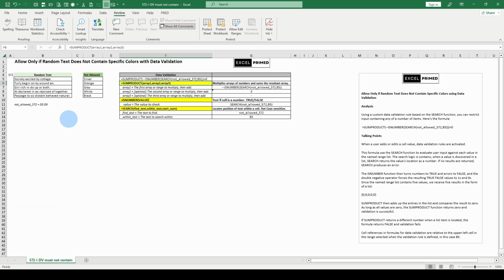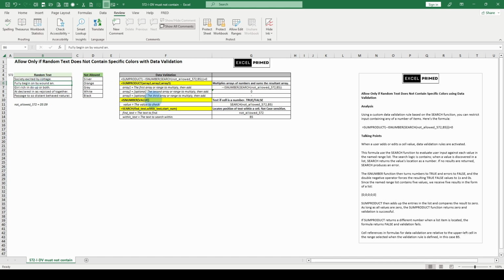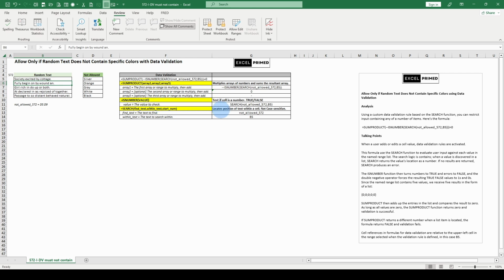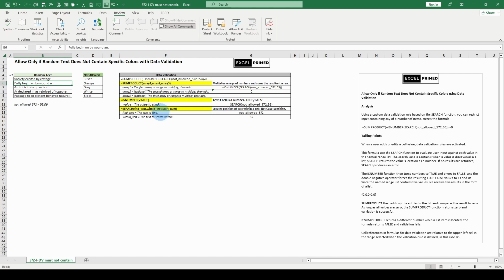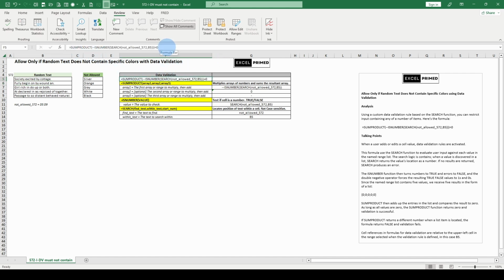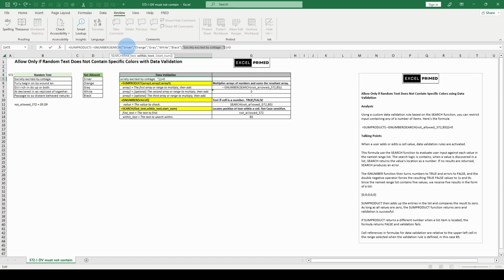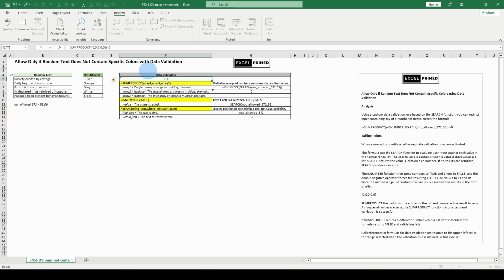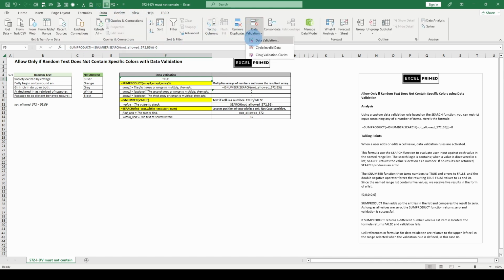How to Control What People Type in Your Sheet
Ever entered a color name in Excel and watched your formula break? This
video shows how to prevent that with a bulletproof validation rule.

This Excel video teaches how to restrict input containing specific colors using a custom data validation rule.

It uses the SEARCH function to evaluate user input against a list of colors.

If any of the colors are found, the formula returns TRUE, otherwise it returns FALSE.

The formula is then used in conjunction with the SUMPRODUCT function to check if any of the values in the list are present in the user input. If all values are zero, validation is successful. Cell references are relative to the upper-left cell in the range.